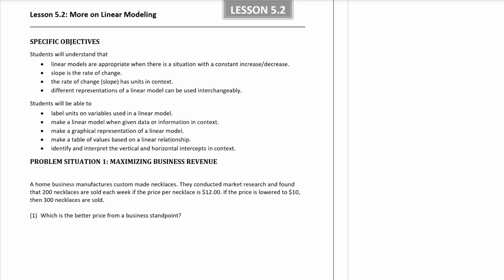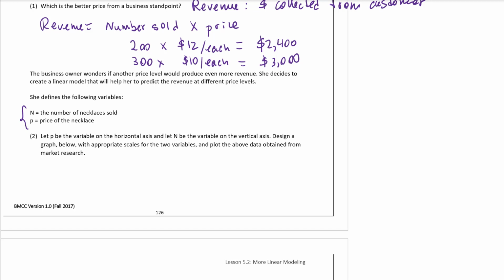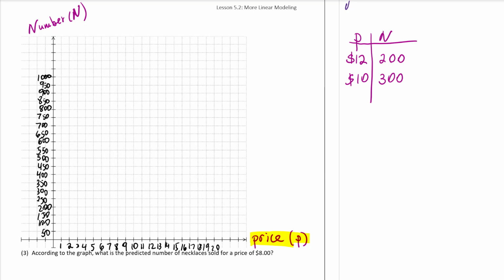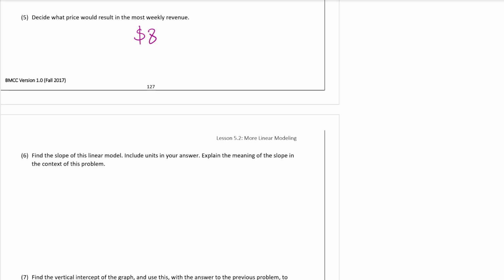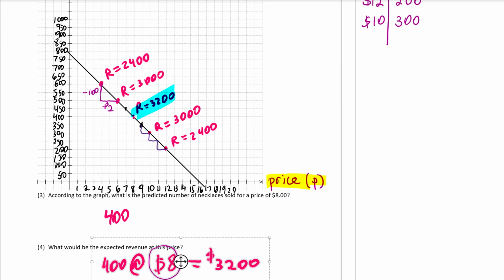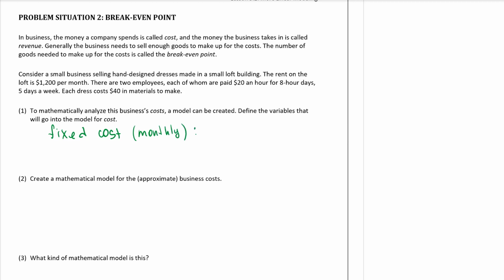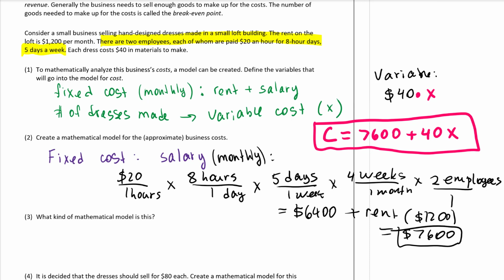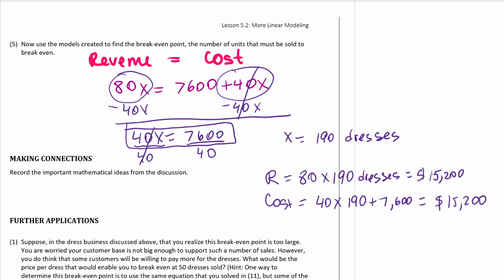MAT161.5 Lesson 5.2